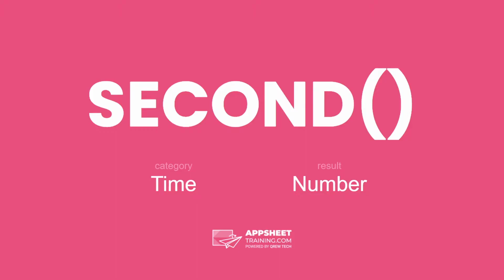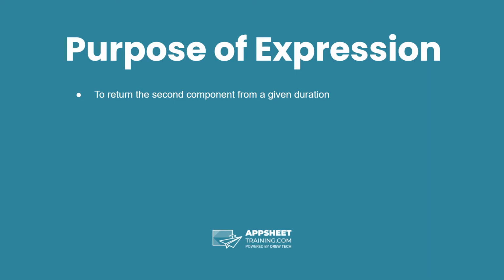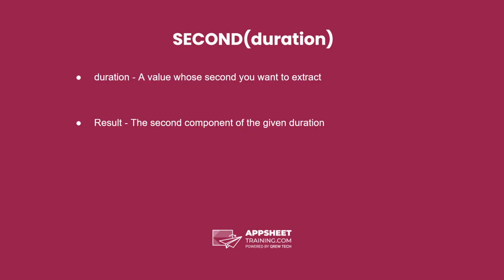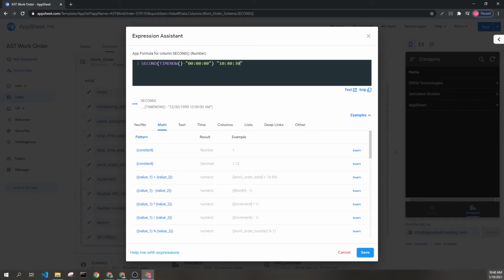AppSheet SECOND() Expression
AppSheet Training Documentation for SECOND()
Category: TIME
Result: Number